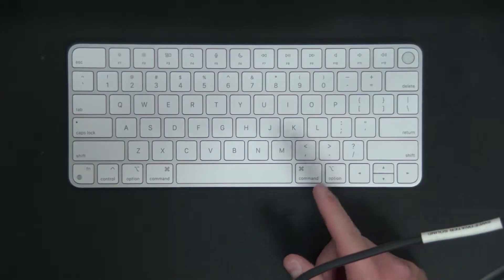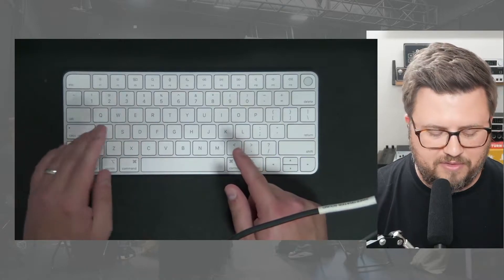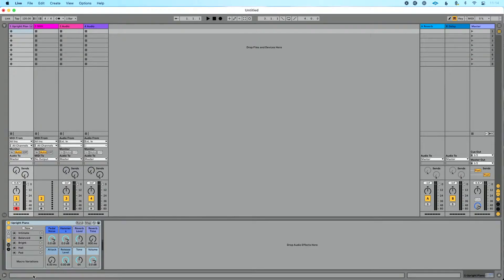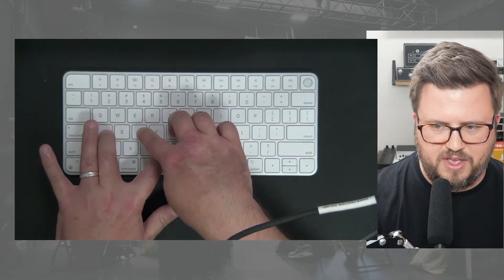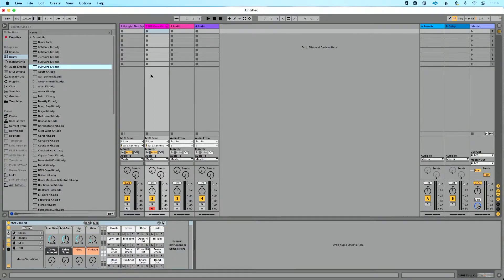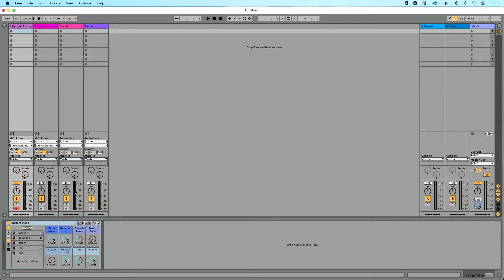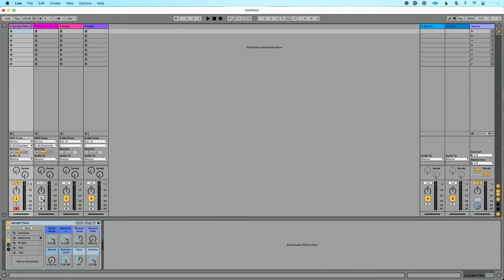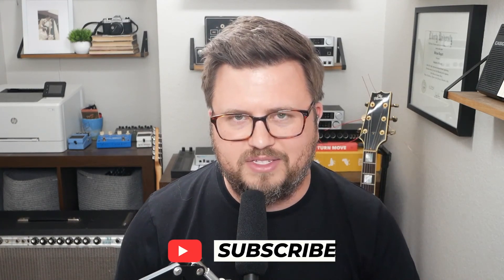How to use your computer keyboard as a MIDI controller in Ableton Live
Don't have a MIDI controller? Use your computer keyboard as a MIDI controller.

Want to record MIDI in Ableton Live, but don't have a MIDI controller? You can use your computer's keyboard to record MIDI in Ableton Live.